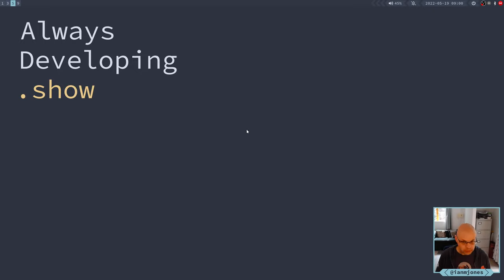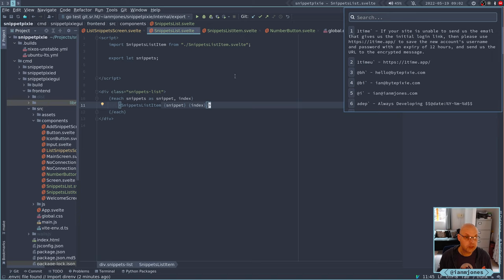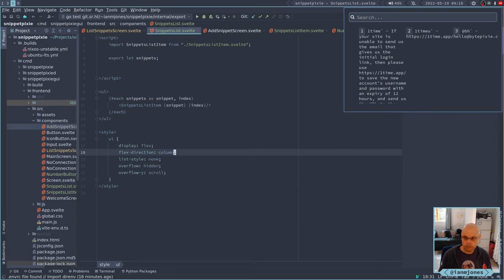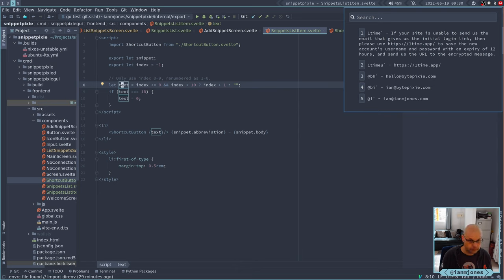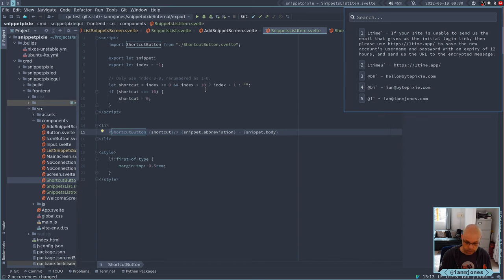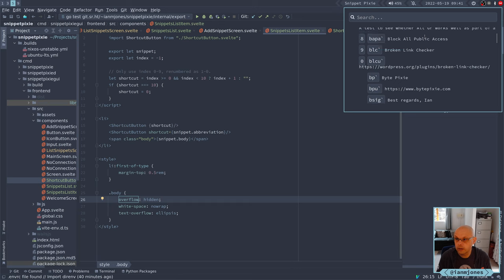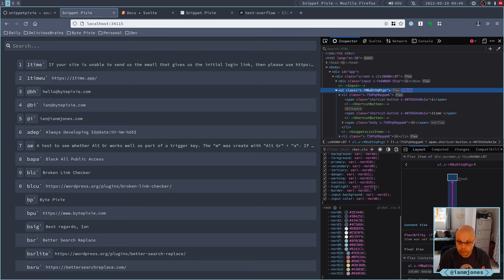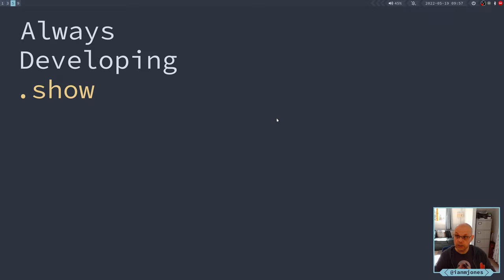Snippet Pixie: Next - Add SnippetsList Svelte component - Part 2 | Always Developing #171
Adding a component for listing and managing snippets.